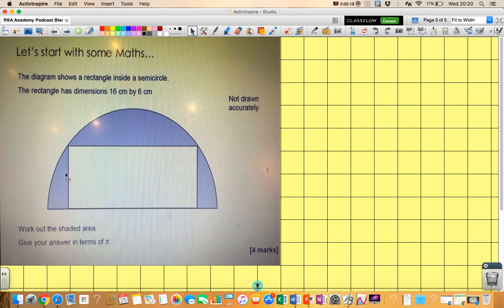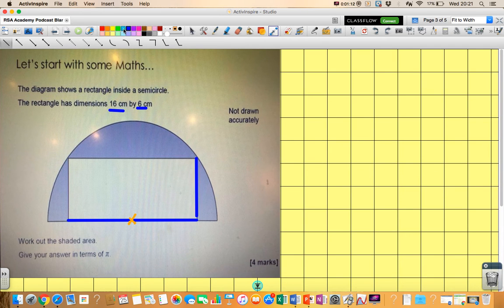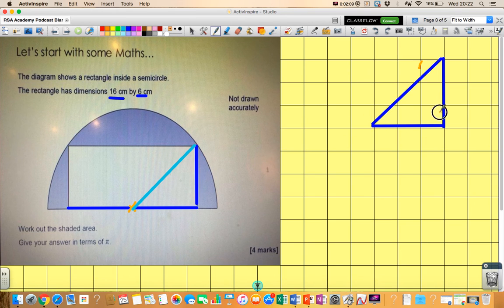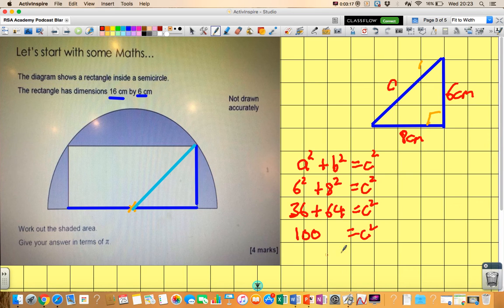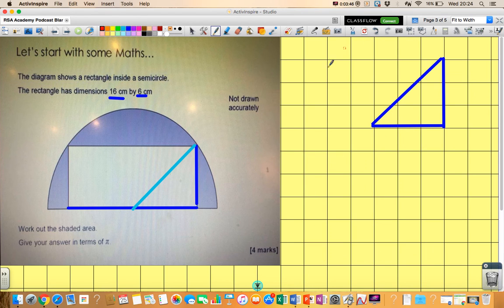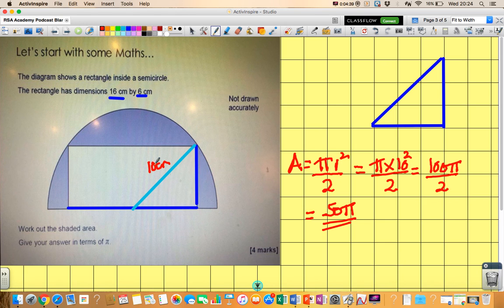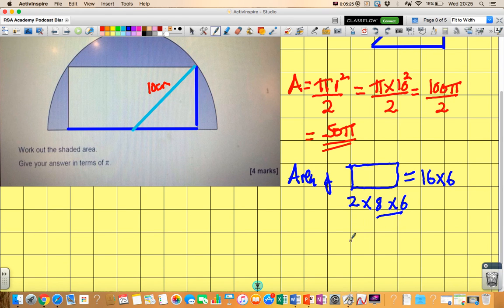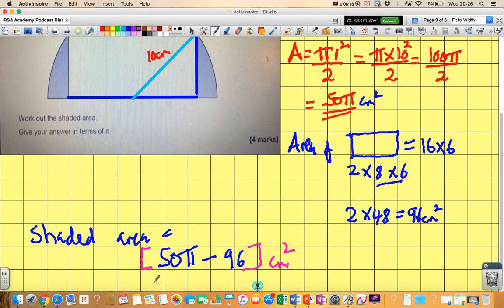Maths Challenge 1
Mathematical Podcasts that consolidate and accelerate understanding.